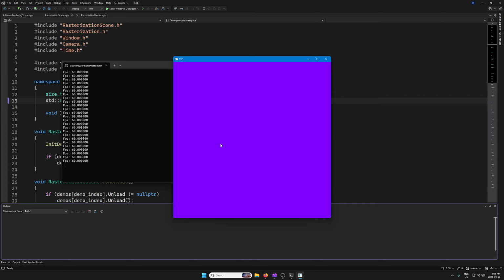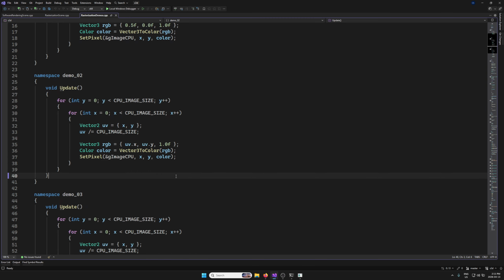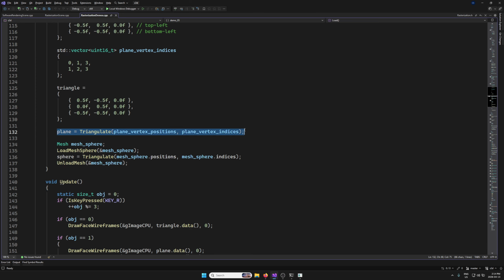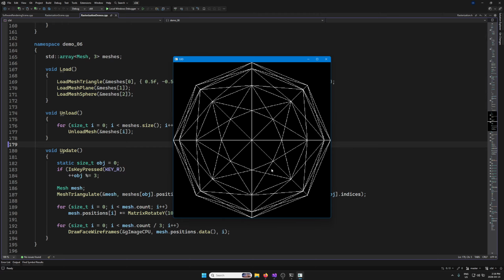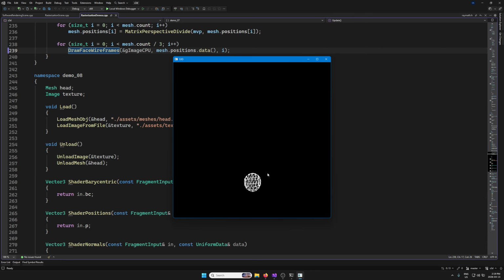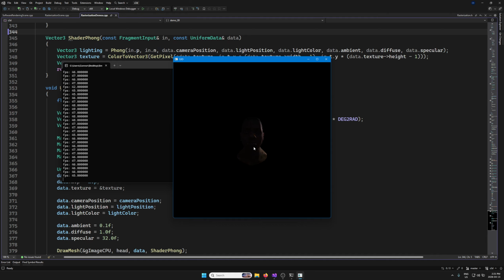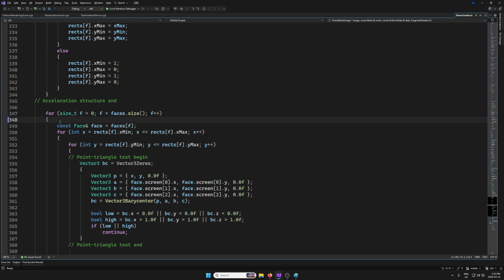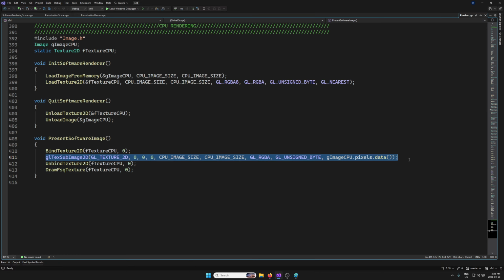Graphics 2 Course Summary